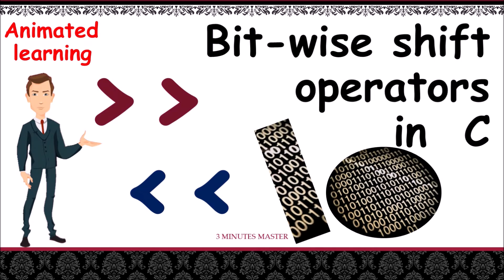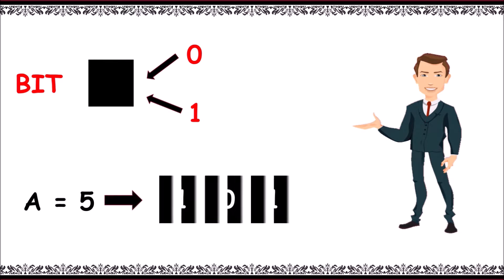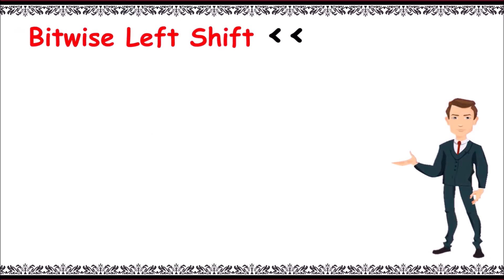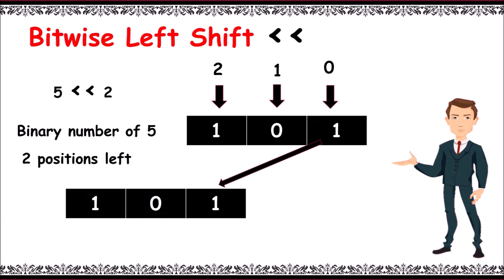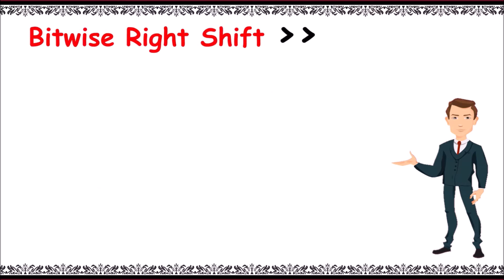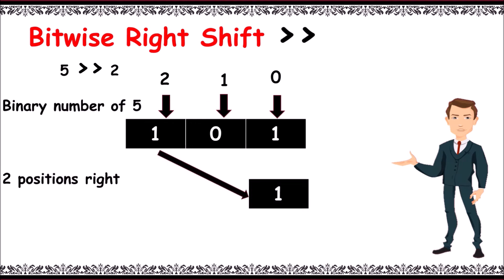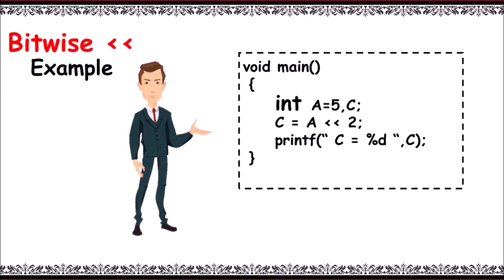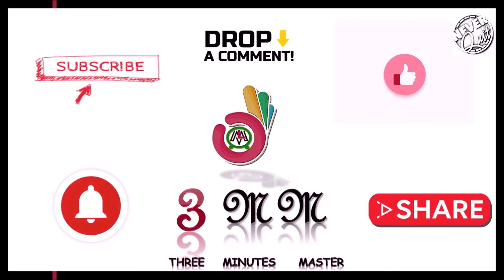Bit - wise shift operators in C || Left Shift , Right Shift || 3 minutes master || Neverquit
Bit wise - shift operators in C